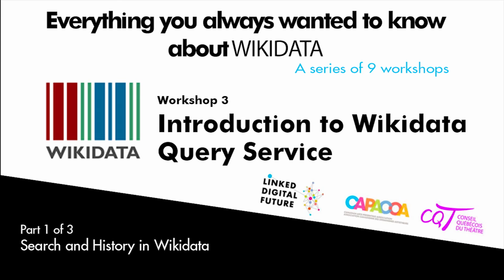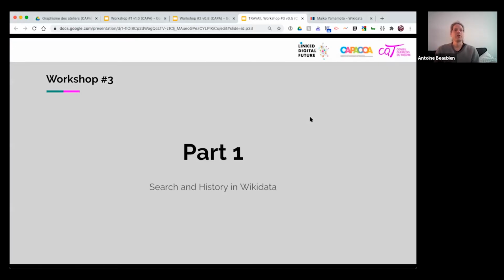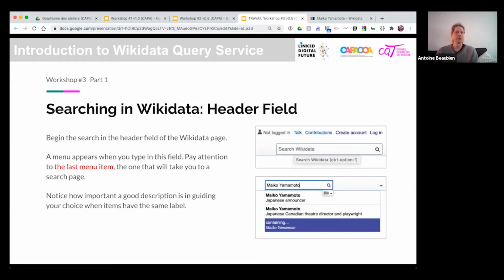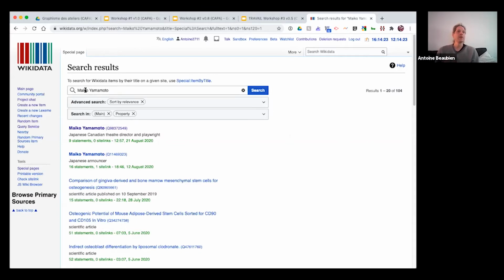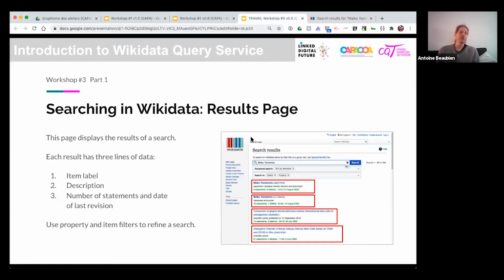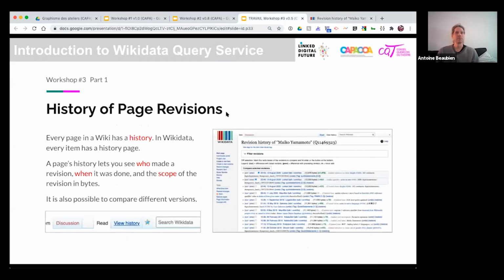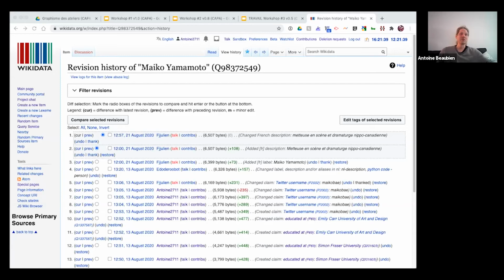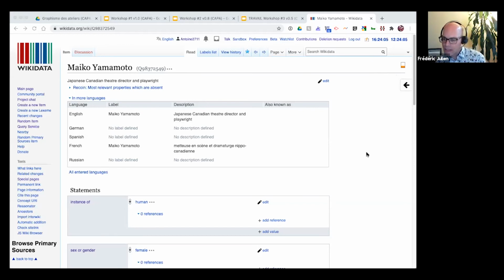WIKIDATA Workshop 3 - WD Query Service (part.1 of 3)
"Everything you ever wanted to know about WIKIDATA in 9 workshops". Third workshop: WIKIDATA Query Service. An initiative of CAPACOA and the Conseil québécois du théâtre (CQT) as part of the Linked Digital Future initiative.